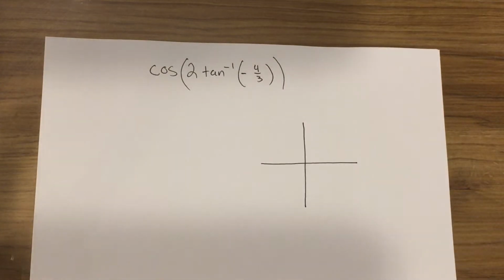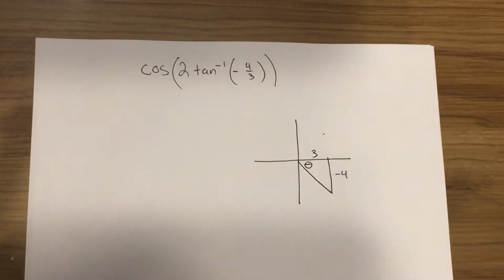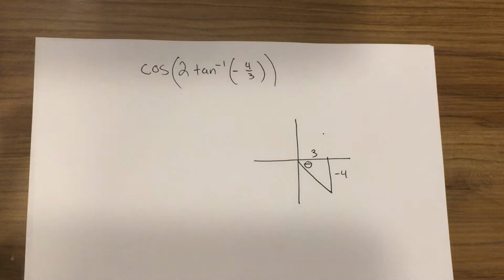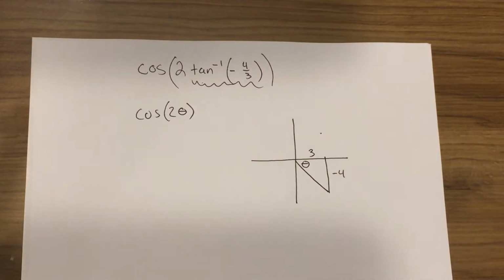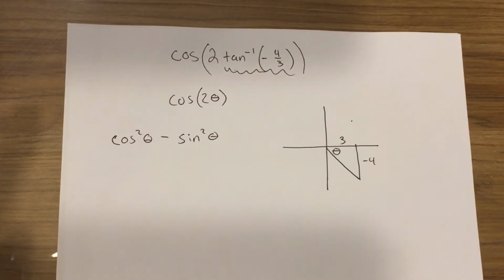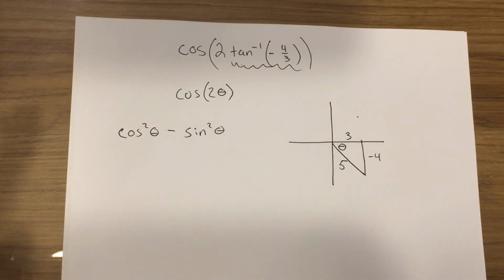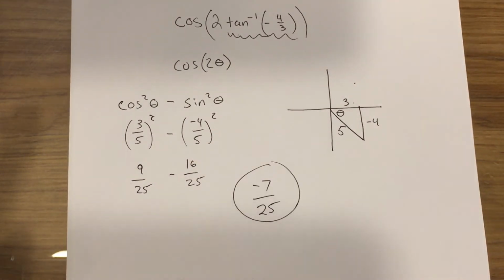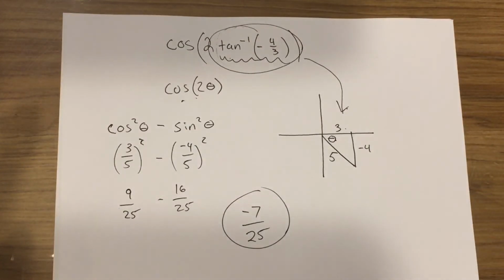Video 2 3/20